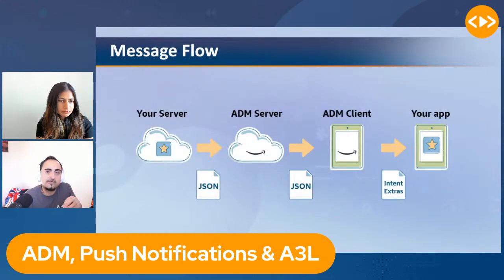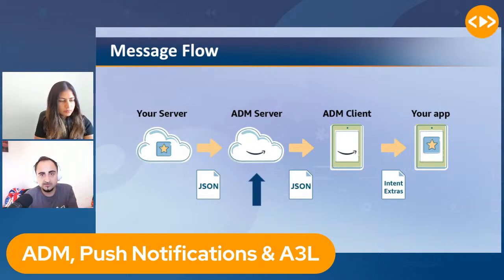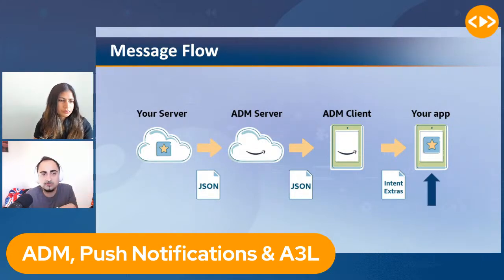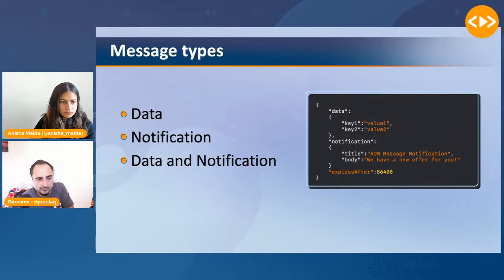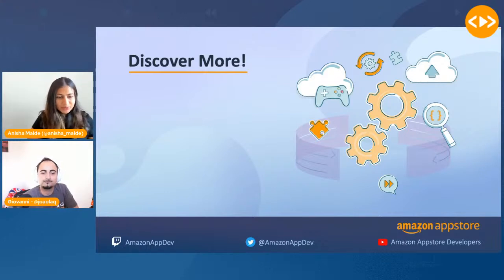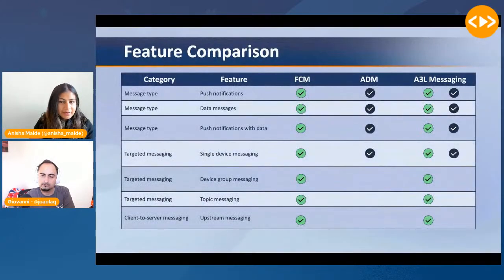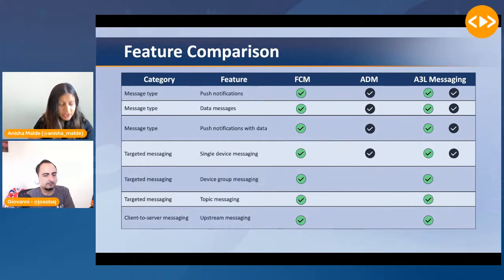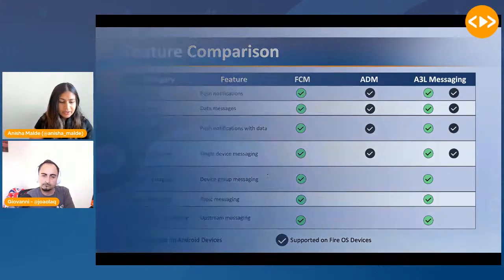Amazon Device Messaging, Push Notifications & A3L